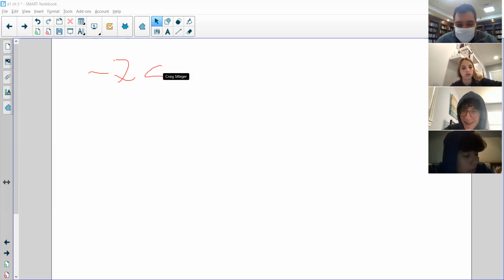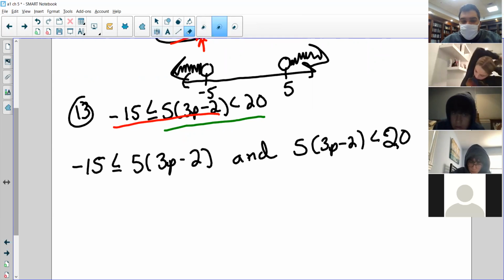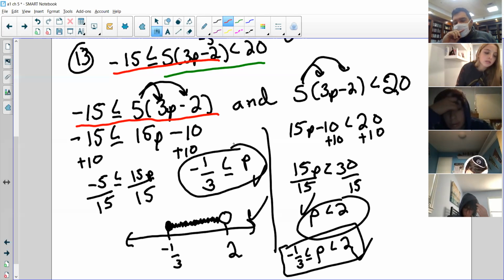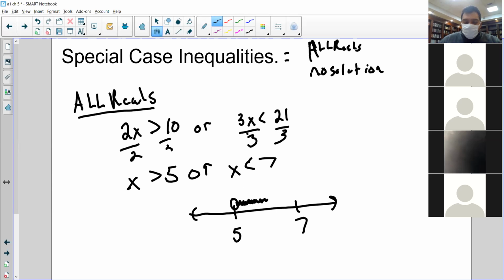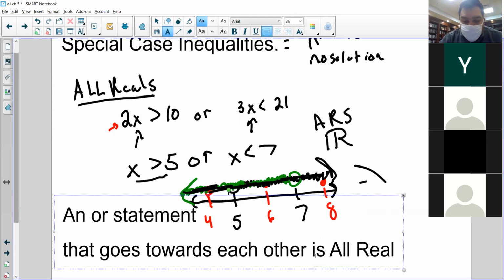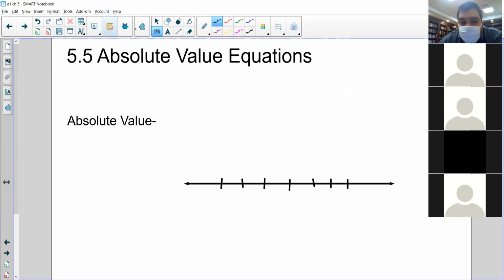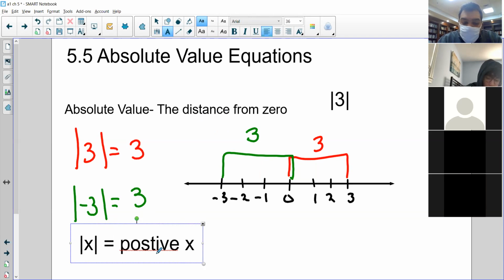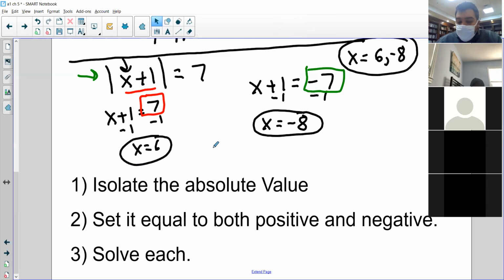Special Case Compond and the start of Absolute Value